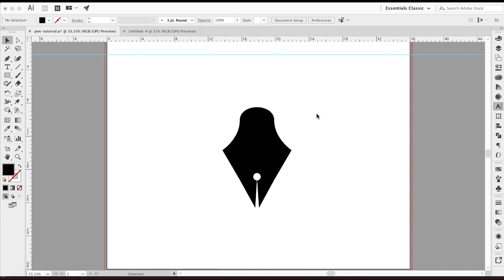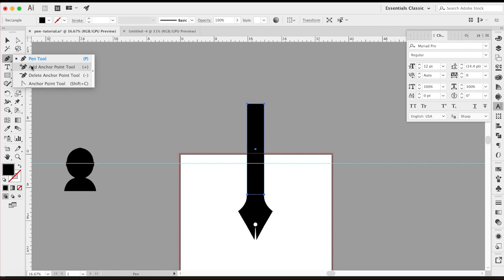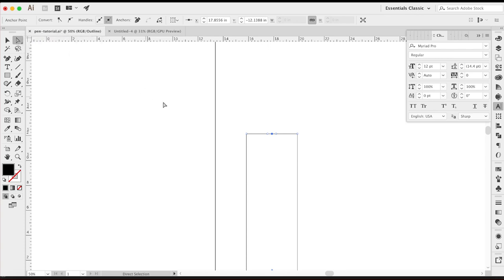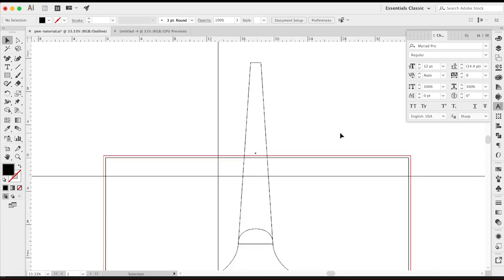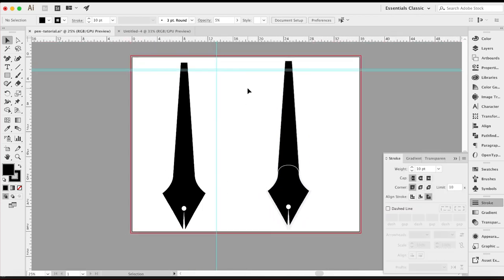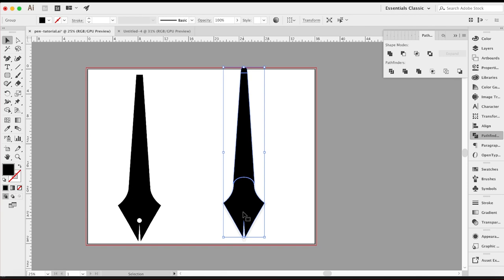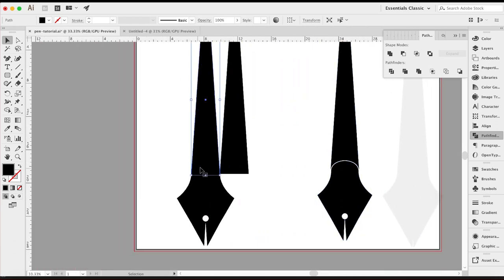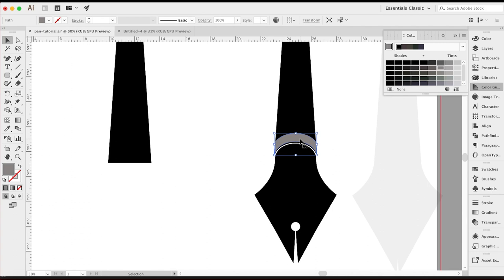Adobe Illustrator Tutorials - Pathfinder Tool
This is an Adobe Illustrator Tutorial on - The Pathfinder Tool

00:00 - Intro
00:57 - Adding anchor points with pen tool
02:27 - The pathfinder tool
03:25 - Using the pathfinder tool
03:45 - The “minus back” pathfinder
05:00 - Creating a compound path
06:34 - Shading in Adobe Illustrator
08:12 - Using a gradient mesh